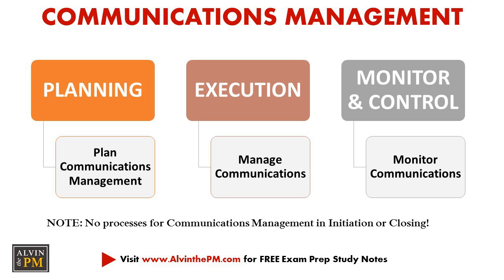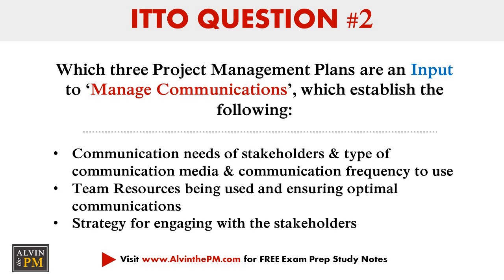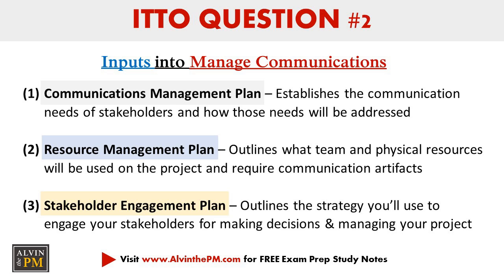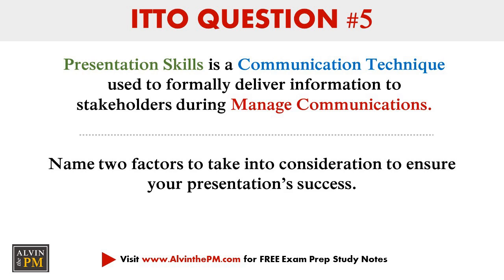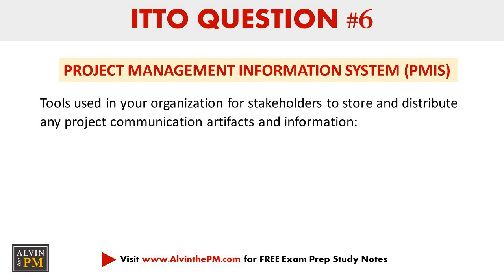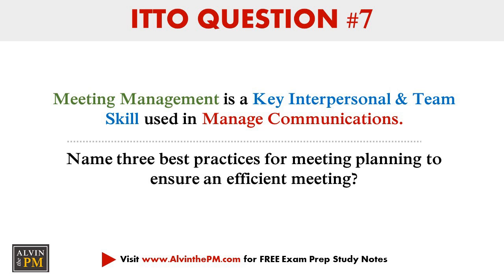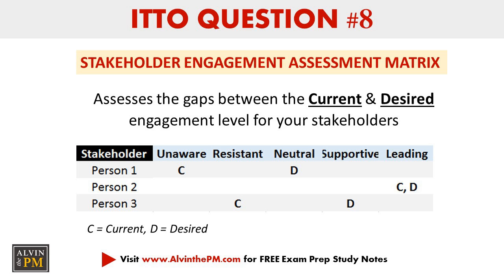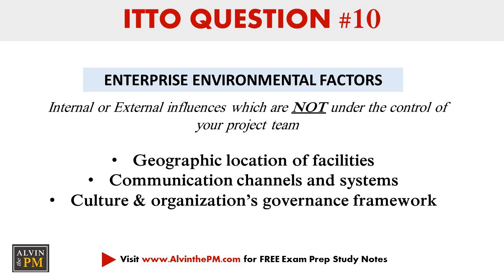How to MASTER ITTOs for COMMUNICATION MANAGEMENT PART 2 | CAPM EXAM 2021 | PMP EXAM 2021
How to MASTER ALL ITTOs for COMMUNICATION MANAGEMENT on the CAPM Exam and PMP Exam? In today's video, we're continuing our series with Part 2 to MASTER and LEARN the ITTOs for Communications Management through an ITTO Quiz, so you can master this for your CAPM Exam and PMP Exam.

👉 FREE CAPM EXAM PREP NOTES:
⌚ Timecodes ⌚
0:00 - Intro
0:52 - ITTO Overview
1:29 - ITTO Question 1
2:04 - ITTO Question 2
2:34  - ITTO Question 3
3:31 - ITTO Question 4
4:07 - ITTO Question 5
4:41 - ITTO Question 6
5:40 - ITTO Question 7
6:24 - ITTO Question 8
7:04 - ITTO Question 9
7:29 - ITTO Question 10
7:55  - ITTO Question 11

ABOUT THIS VIDEO: Alvin the PM shares the exact Tips and Strategies he used to MASTER the ITTOs for Communications Management which are covered on the CAPM Exam & PMP Exam. Learn the patterns and trends for each ITTO in today's video. Helping you PASS and DOMINATE your CAPM Exam & PMP Exam in Project Management! Let’s become Certified Project Managers together!